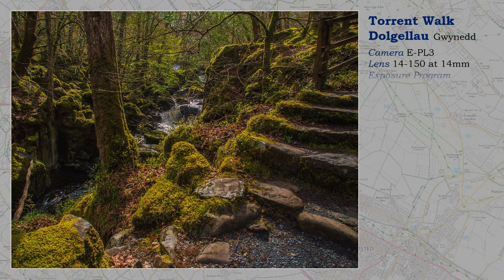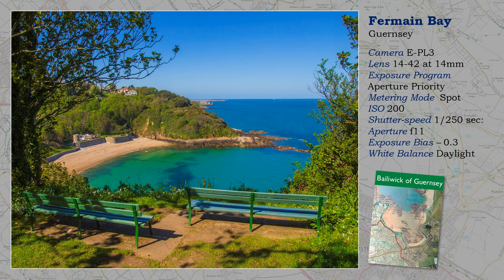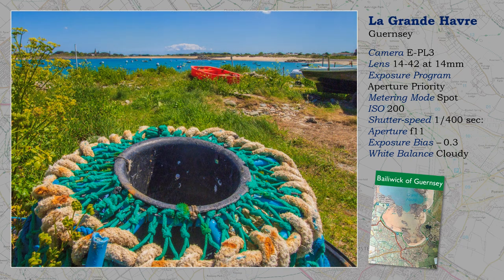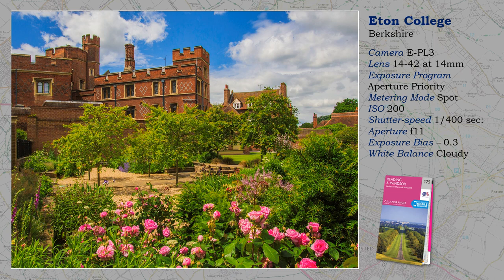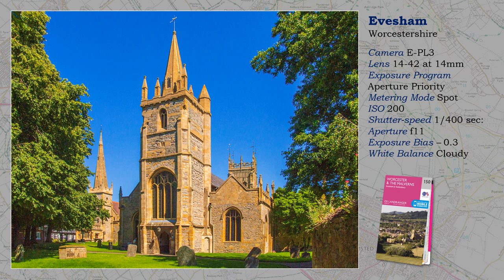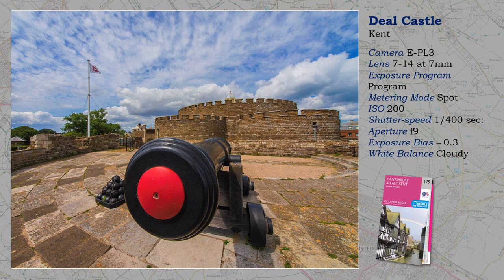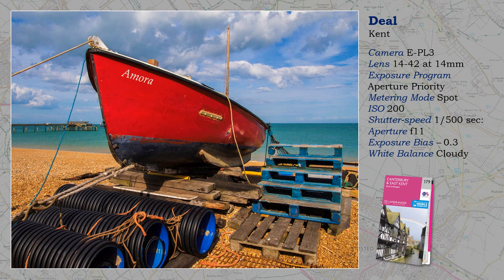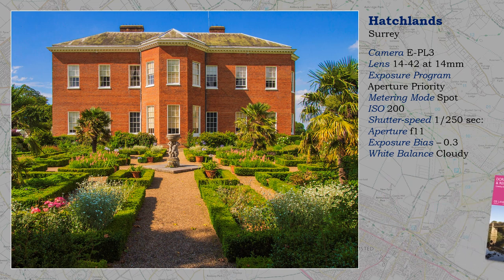Olympus Photo Experience - 80 Just Landscapes 11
Programme eleven continues my progress with the PEN E-PL3, mostly with the 14-42 lens. A fantastic combination producing  images good enough for publishing.